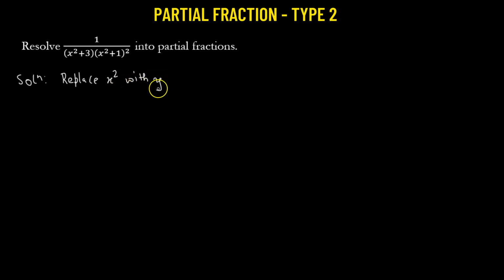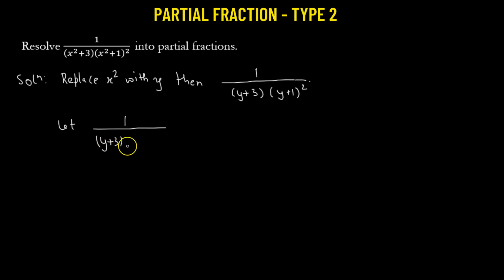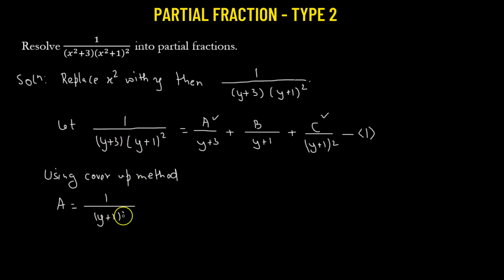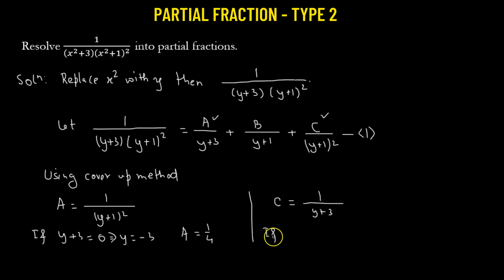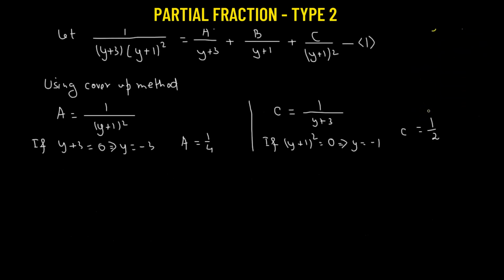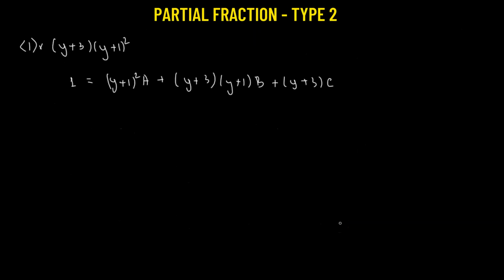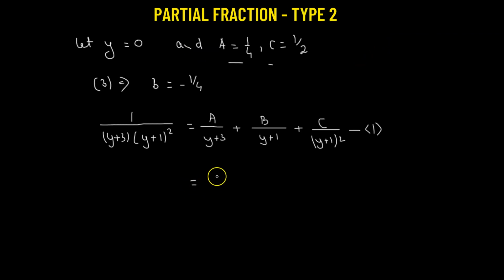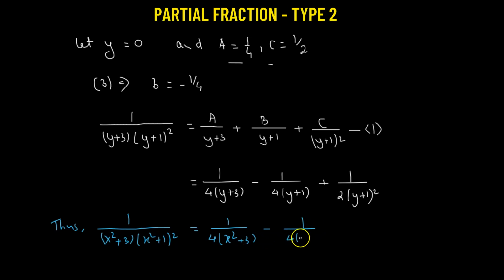2.13 | Partial Fractions | Resolving a Rational Function into Partial Fractions - Type 2